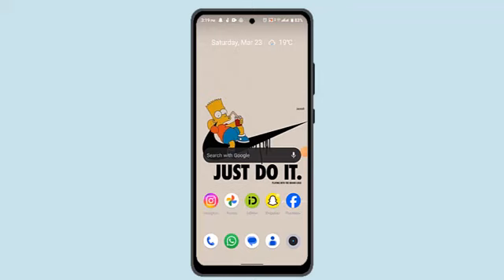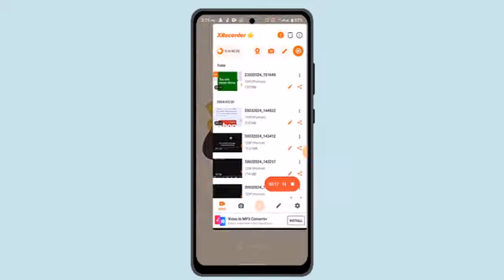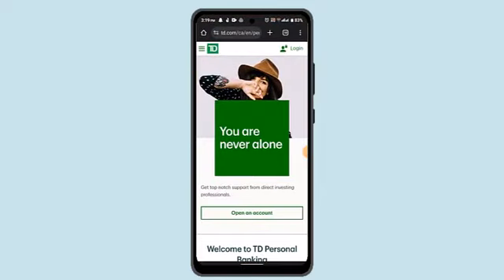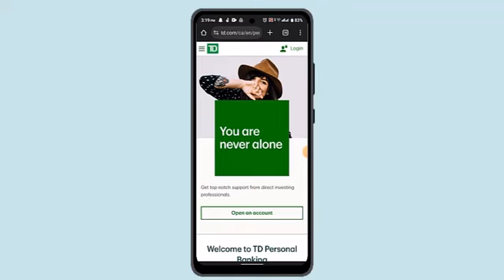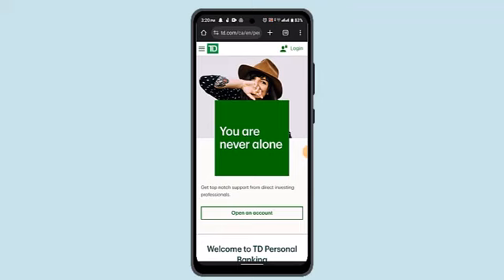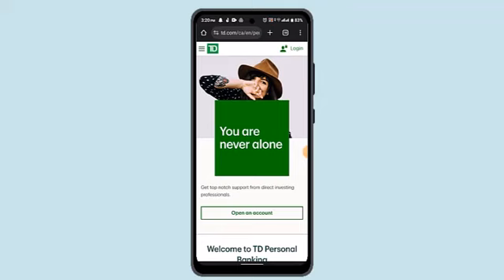How to Activate TD Credit Card Online !! TD Bank Credit Card Activation - 2024 !! TD Bank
In this video I'll walk you through the steps on how you can Activate TD Credit Card Online.

Chapters / Timestamps
0:00 Intro
0:12 Activate TD Credit Card.
1:04 Outro.